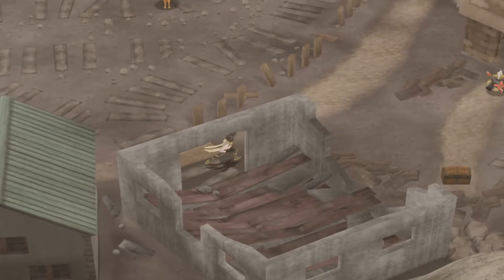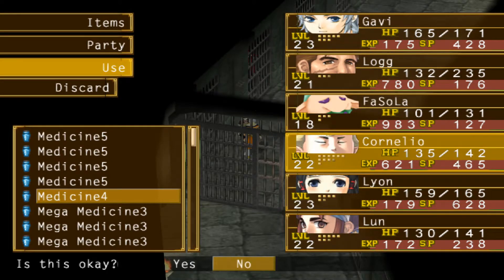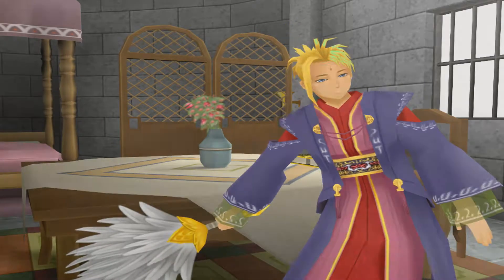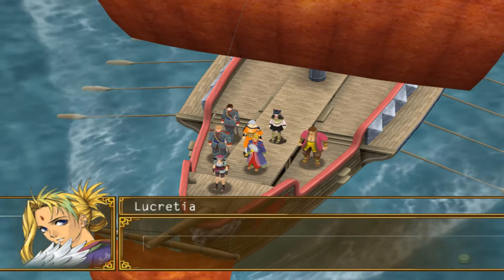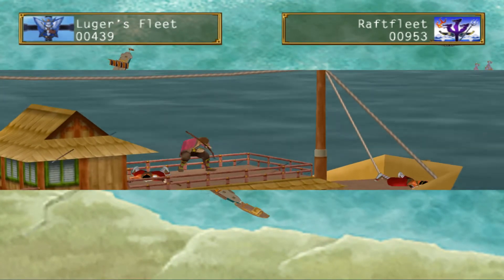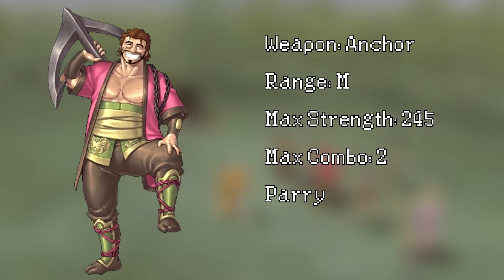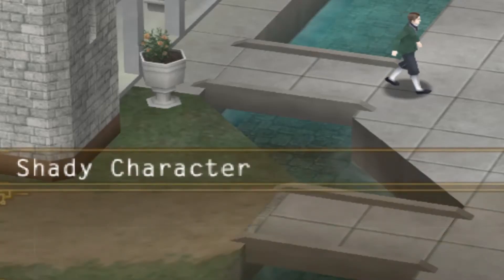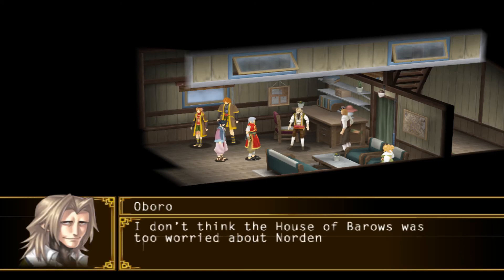Wanna Play? Suikoden V Episode 8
Detective Gavi is on the case to find out who broke into Agate Prison oh no it was Gavi that scoundrel

Suikoden V is a JRPG released on the Playstation 2 by Konami. It's the last mainline Suikoden game to be released and probably the last to ever be released because Konami. Prior knowledge of the Suikoden franchise is not required to enjoy this entry. I'm making this for those who wish to experience or re-experience this game but don't have the time. Also I make bad jokes. This is only here because YouTube told me to put it here.